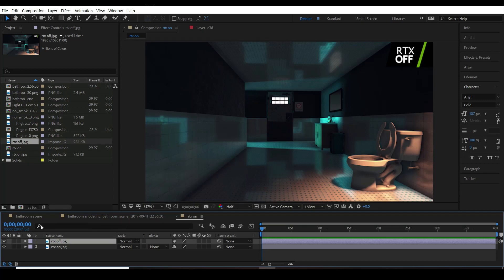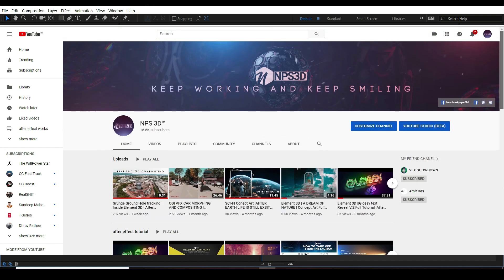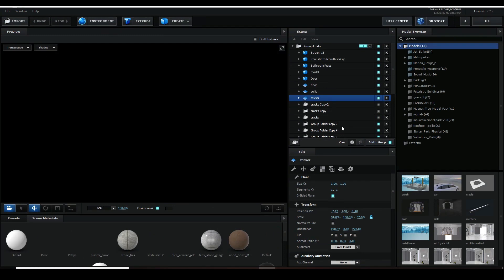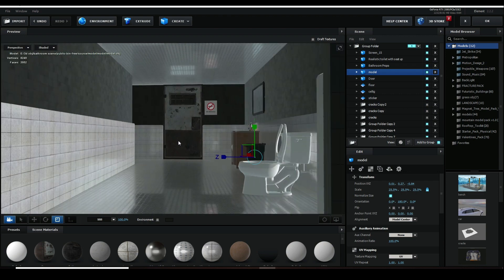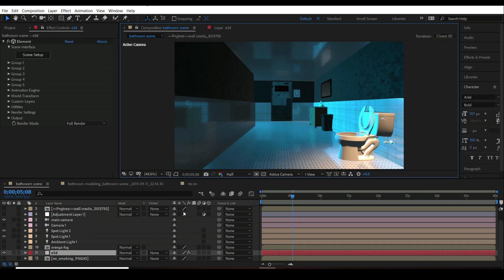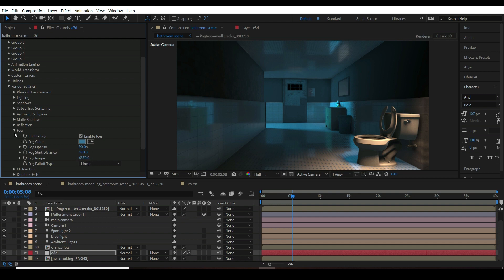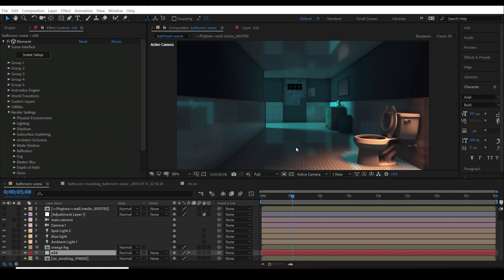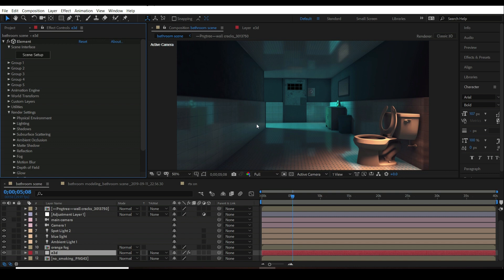Realistic Bathroom scene inside Element3d with RtxOn and RtxOff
|Element 3D RtxOn and Rtx Off  | Project Tips |Full OVERVIEW| NPS3D|| 2019
Full project overview |2019|Nps3d

This is a Full Project Overview of a RtxOn RtxOff
HELLO !
In this project, I will show you how you can easily achieve the realistic
lighting, shadow inside element 3d, I use Rtx words just for fun
but seriously I try to compared Element 3d feature and try to bake the things like lights
and other things.

You can create base inside element 3d primitives and rest of the other objects you can get from sketchfab

* After Effects
* ELEMENT 3D

* LENVO LAPTOP z50-70 -
* DELL 24 INCH MONITER
* SNOWBALL ICE MIC